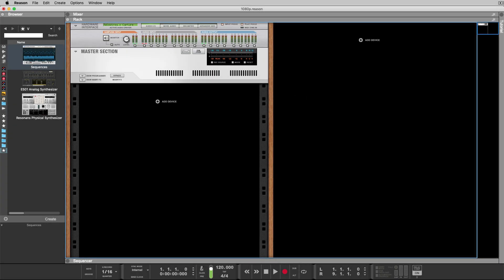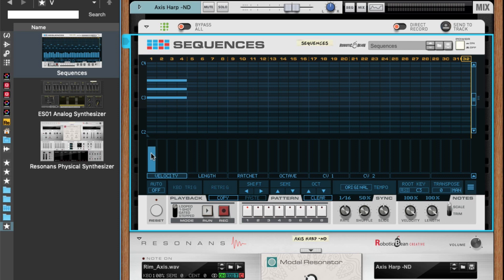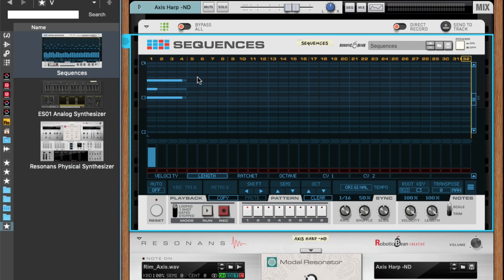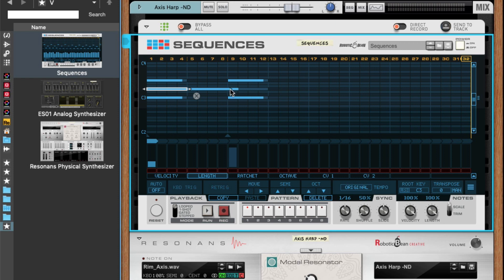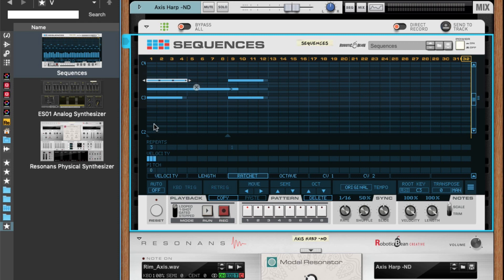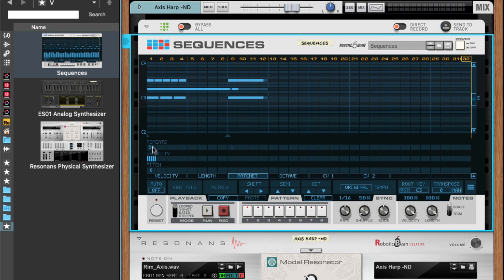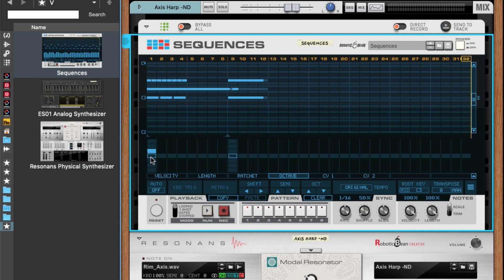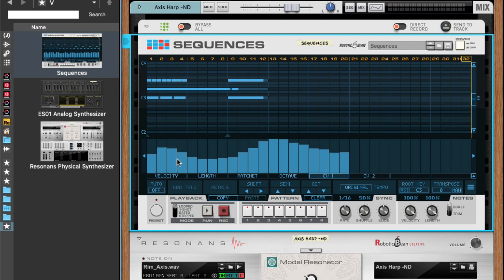Sequences Quick tip #9: Per note settings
We take a quick look at how you can edit settings for individual notes in Sequences 1.3.